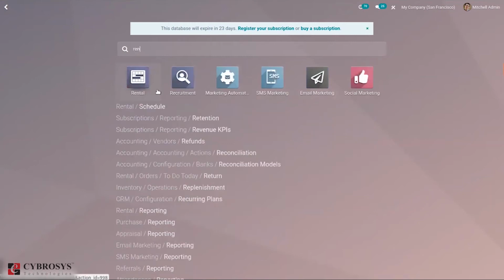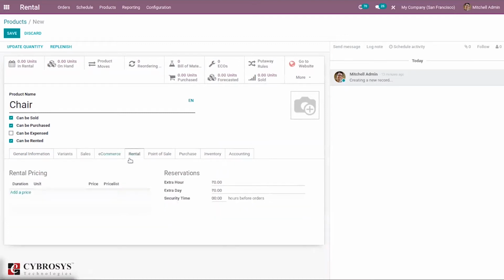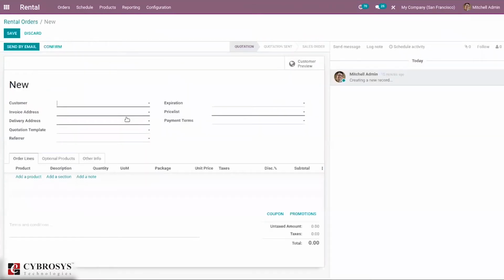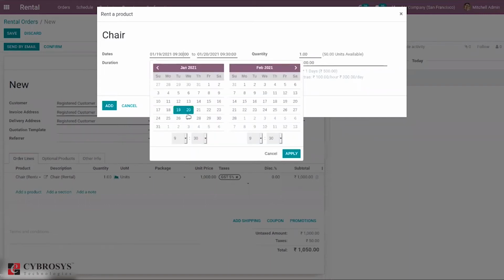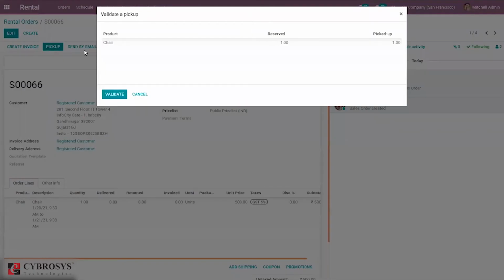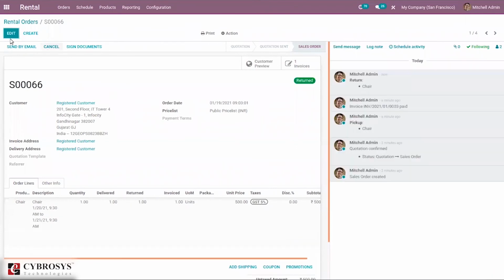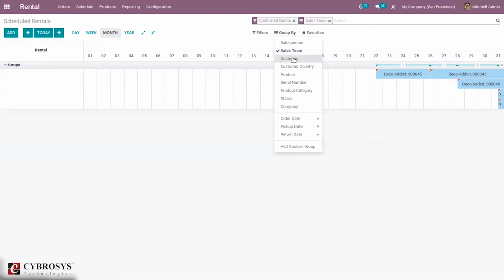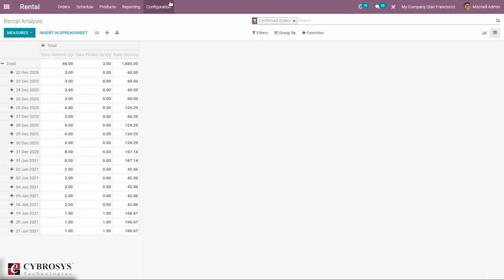Odoo 14 Rental Management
The rental module is an application that can be used by any rental business. The importance of Rental ERP is on the rise as the demand for rental products is also on the rise. With the emergence of a large number of business firms including the manufacturing industry, subcontracting groups, and others, the dependence on rented machinery and instruments is increasing day by day. It is preferred by many business ventures as they do not have to worry about the storage, maintenance, and repair of the machinery and instruments. Besides, many sectors including agriculture require some instruments only occasionally. They would prefer to go for renting the machines required for harvesting and other purposes. A rental business can benefit from such situations.